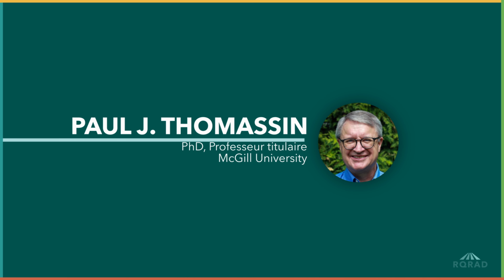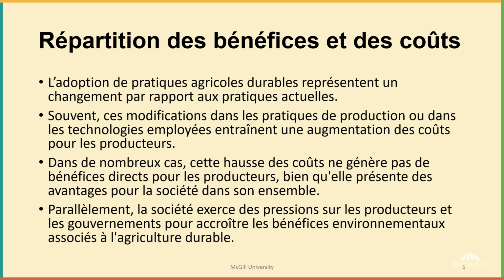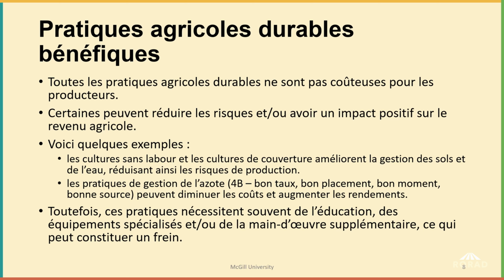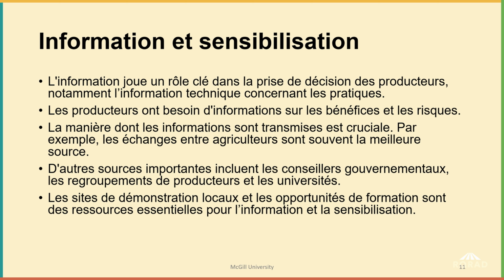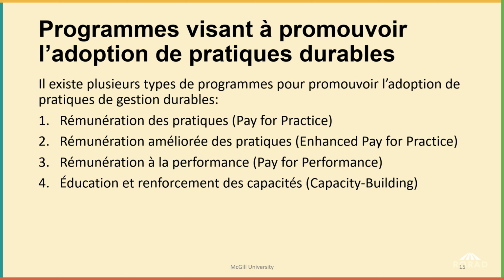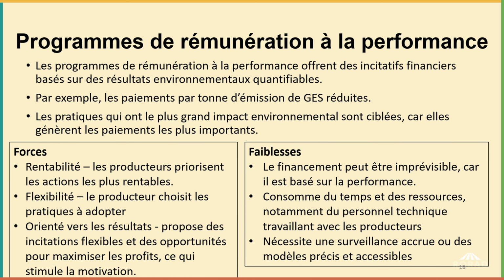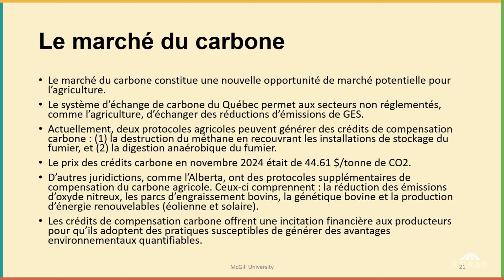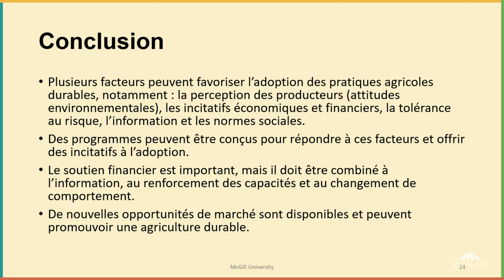Adoption de pratiques agricoles durables : obstacles et incitations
Cette conférence est présentée par Paul J. Thomassin (professeur, McGill University). L’agriculture durable repose sur l’adoption de pratiques et de technologies pour répondre aux enjeux environnementaux, économiques et sociaux. Afin de garantir la viabilité des exploitations agricoles à court et à long terme, il est essentiel de mettre en place des indicateurs, des échéanciers et des politiques adaptés. Ces mesures doivent également renforcer la résilience des exploitations face aux défis croissants, tels que le changement climatique. La dimension temporelle de l’agriculture durable, tant présente que future, doit être prise en compte lors de l’élaboration des politiques. Des indicateurs permettant de mesurer le capital naturel de l’agriculture, tels que le sol, l’eau et la biodiversité, sont nécessaires pour préserver notre capacité de production.